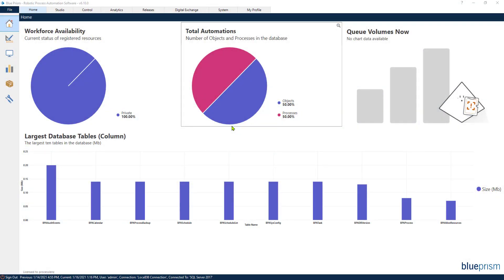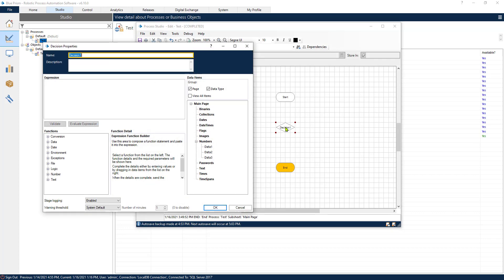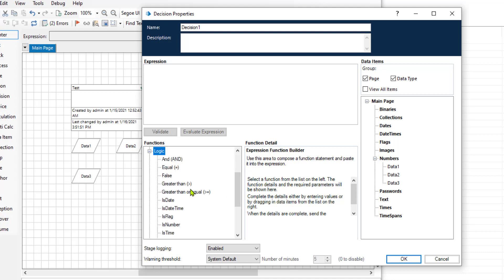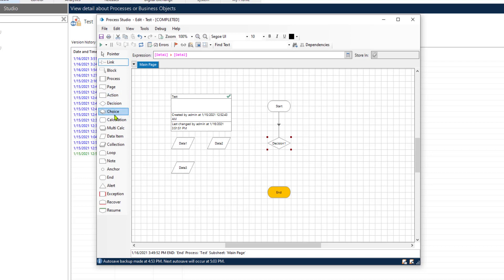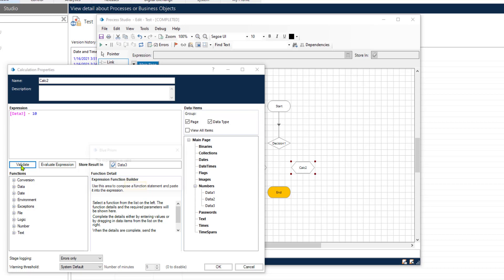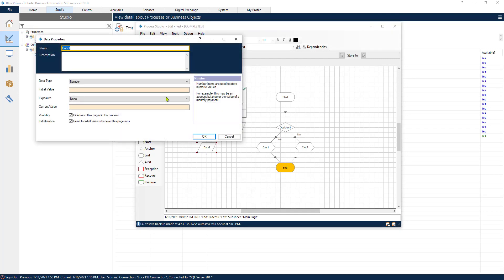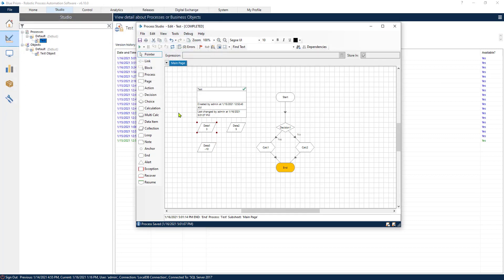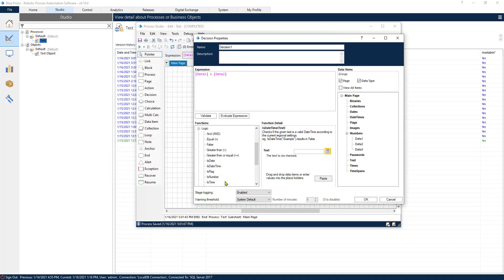Blue Prism Tutorial- How to use the decision stage [2021]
In this Blue Prism tutorial, you will learn how to use the decision stage in Blue Prism. This will allow you to control your process flow and logic.

This is an RPA tutorial for beginners that is intended to help you get started with Blue Prism.

Topics covered:
👉 Decision Statement
👉 Greater then condition

This is the eighth video of a new series on Blue Prism that I am creating. Blue Prism has been one of the main leaders in the RPA software space and knowing how to use this technology can be very useful.

Let me know what you think 💭 and what you would like to see with RPA and Blue Prism.